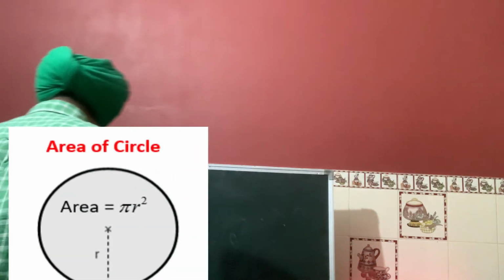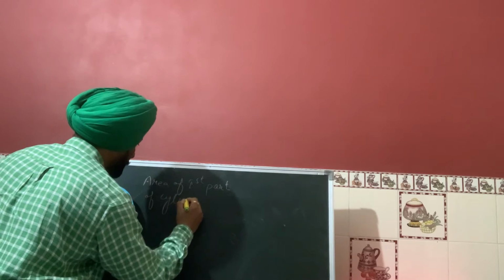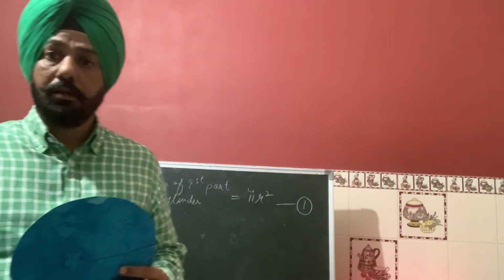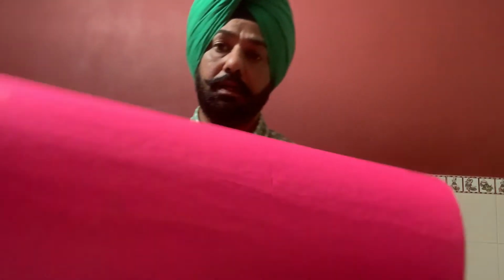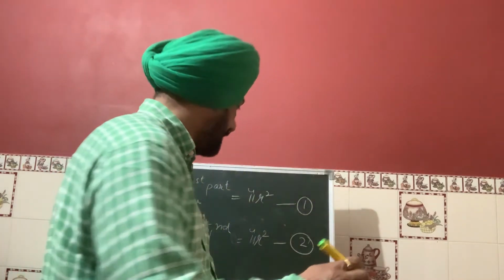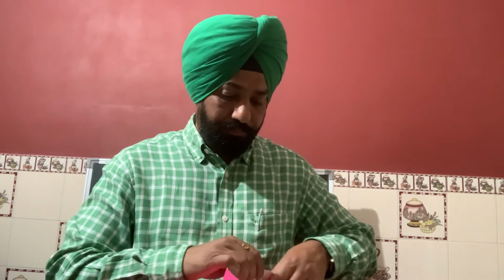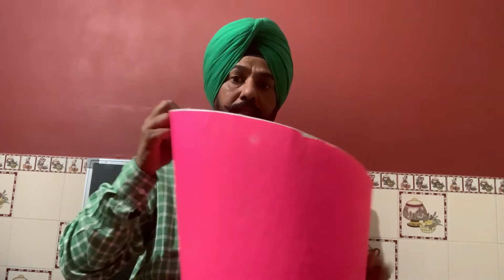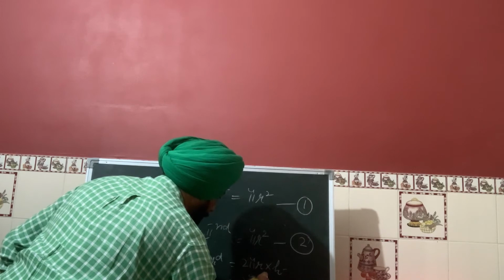Demonstartion Lesson Maths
Includes step by step procedure of lesson planning